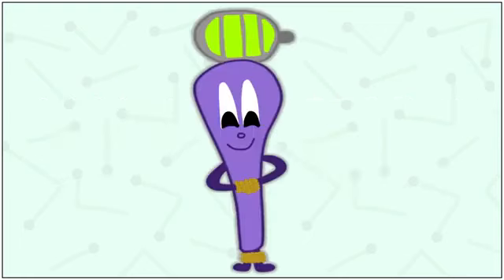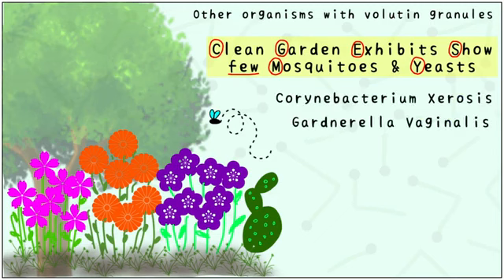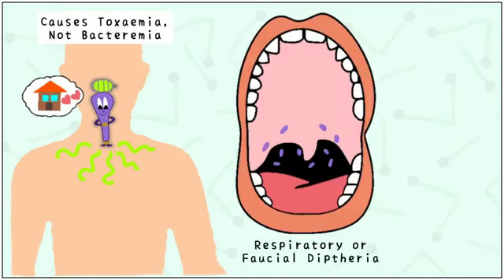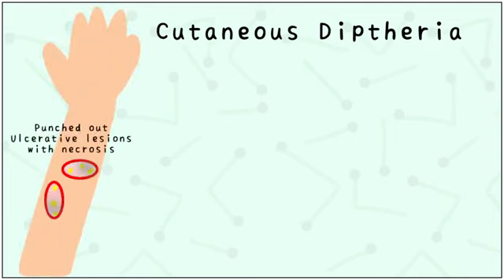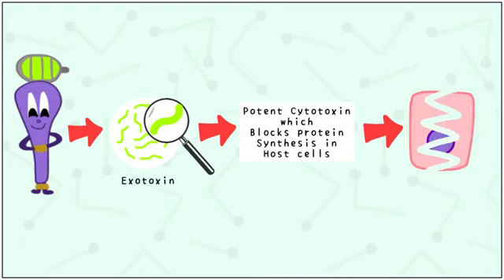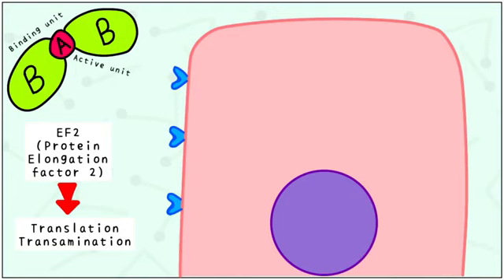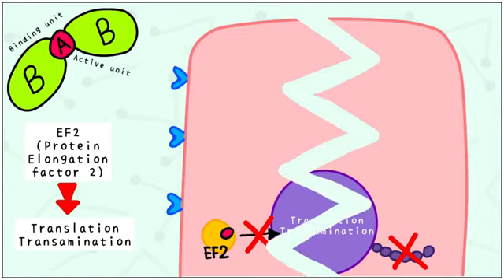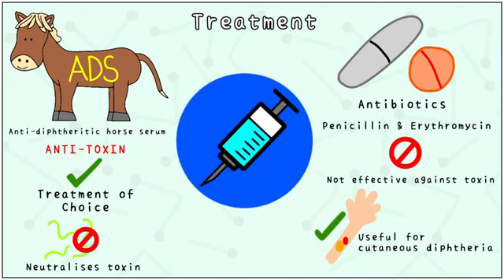CORYNE-BACTERIUM - DIPHTHERIAE / GRAM POSITIVIE /microbiology